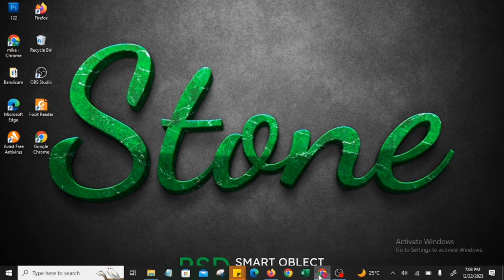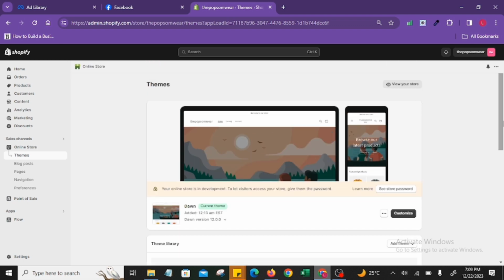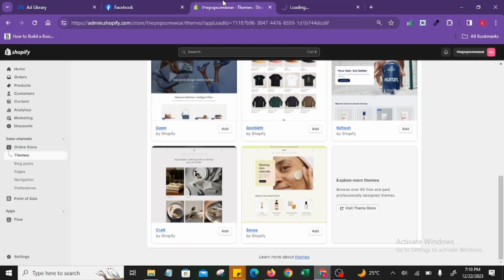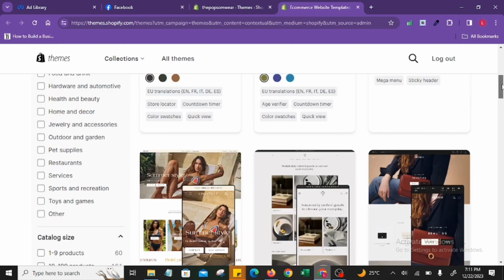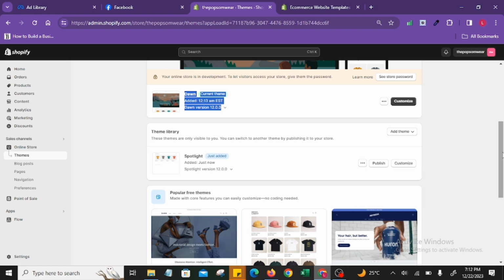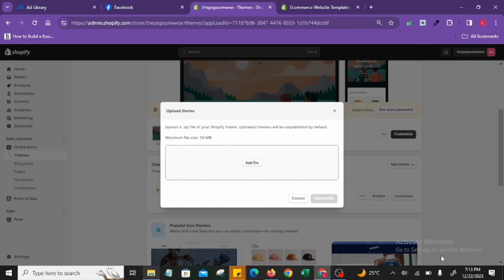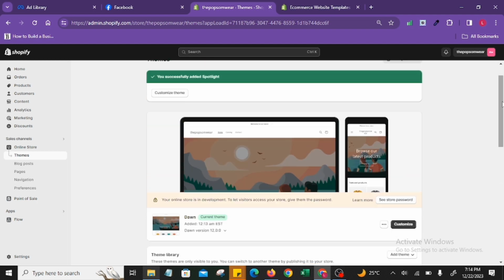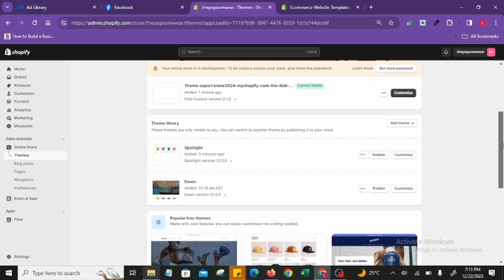Mastering Shopify Themes in 2024: Step-by-Step Guide to Installing Both Paid and Free Themes!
Welcome to our comprehensive guide on installing Shopify themes in 2024!
Whether you're diving into the world of e-commerce or looking to revamp your online store, this video walks you through the process of installing both paid and free Shopify themes effortlessly.

Follow along as we provide step-by-step instructions, tips, and insights to empower your store's visual appeal and functionality.

Stay ahead in the dynamic e-commerce landscape with our expert guidance on theme installation, ensuring your online presence is top-notch and customer-ready!

Shopify themes 2024, installing Shopify themes, Shopify free themes, Shopify paid themes, e-commerce website design, Shopify tutorials, Shopify theme installation guide, Shopify store customization, online store themes 2024.